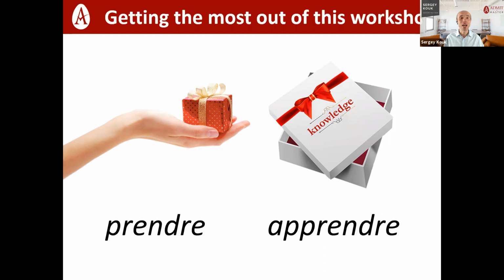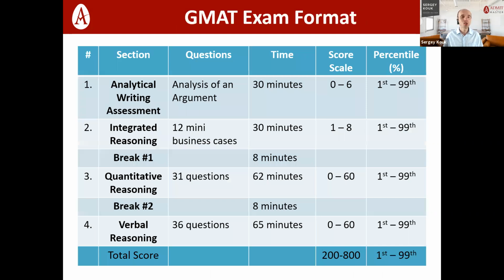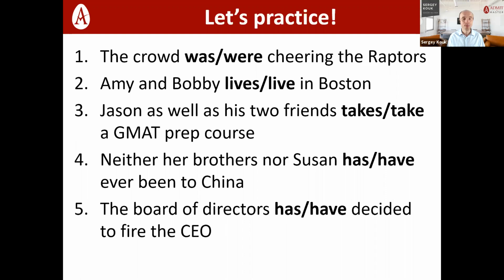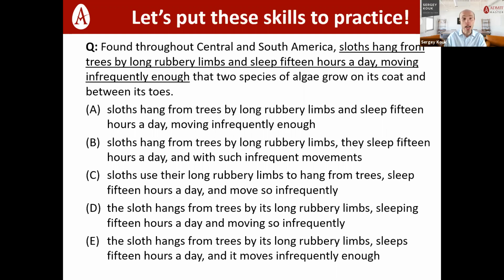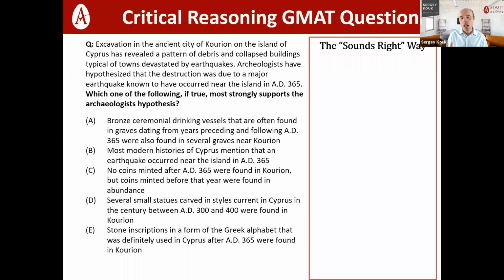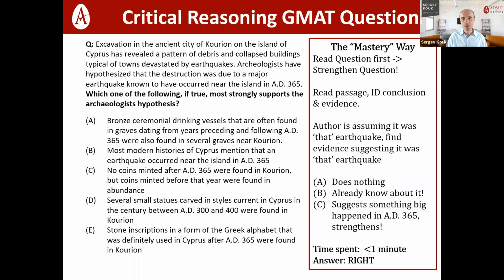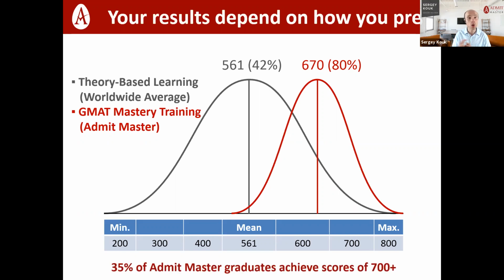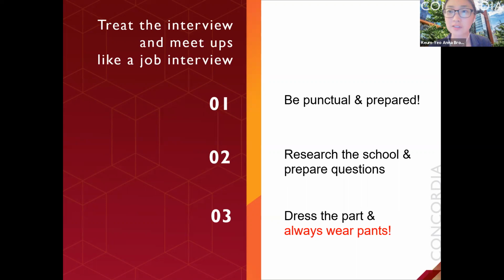GMAT Verbal Refresher Seminar with Admit Master and John Molson School of Business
Learn how to ace the GMAT Verbal Reasoning section and apply to a top business school in just 2 fast-paced, action-packed hours!